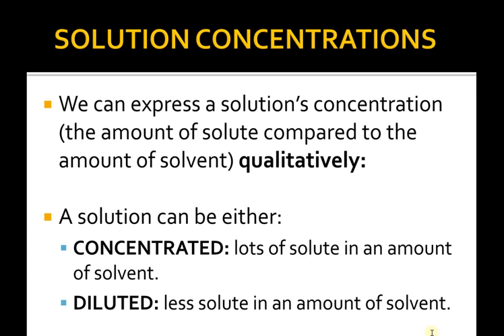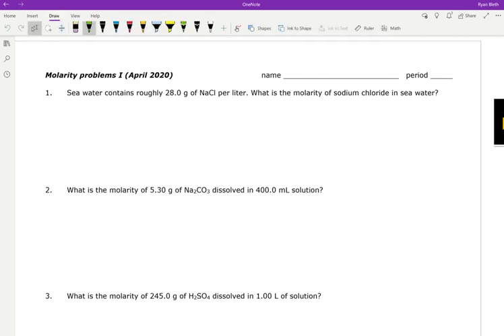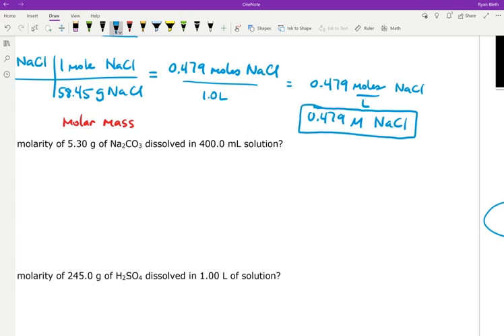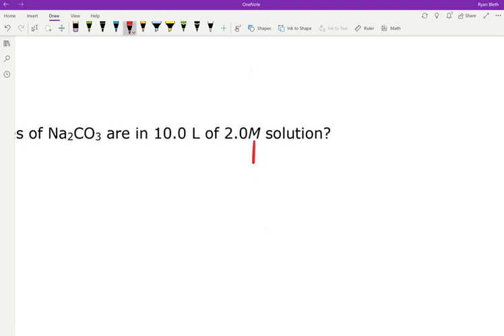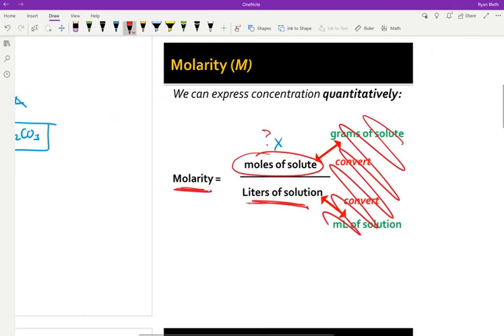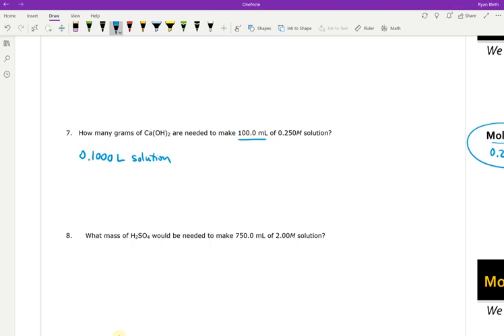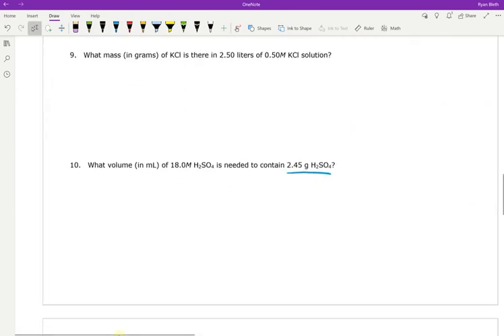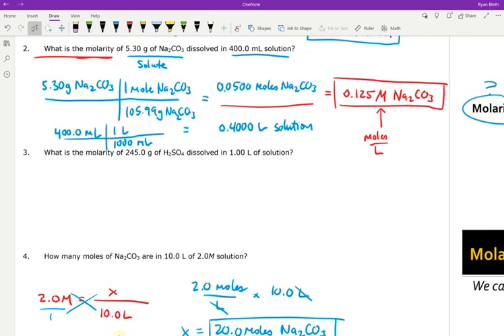Molarity Intro & Example Problems